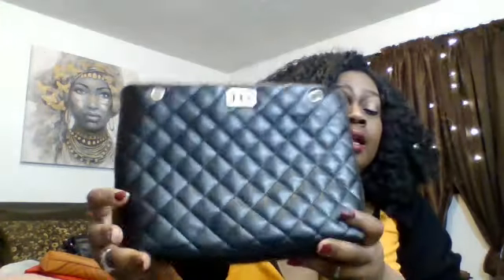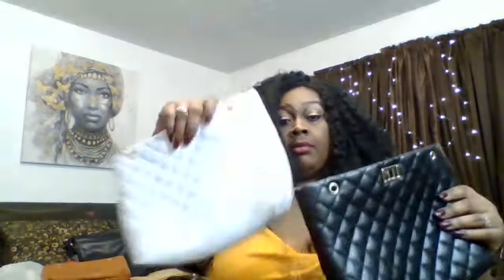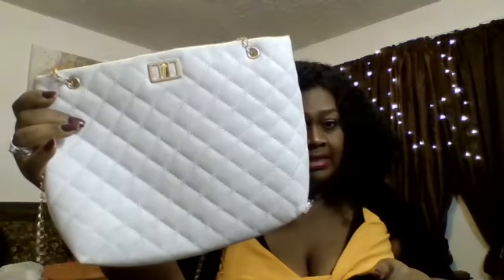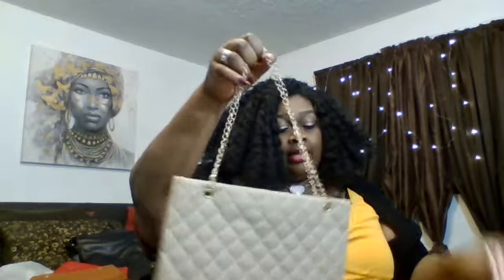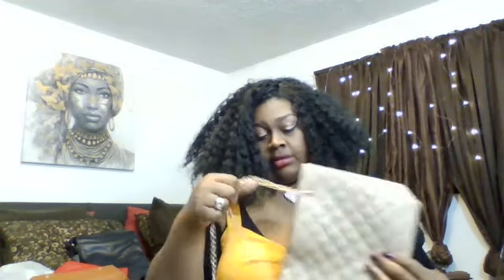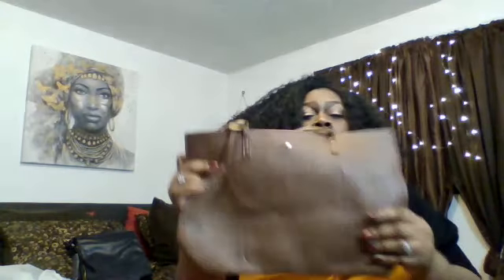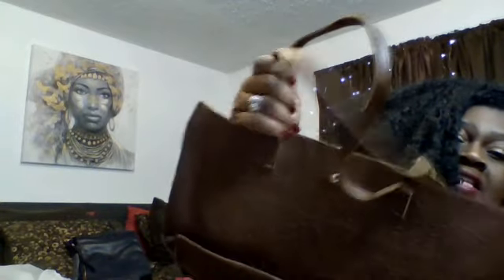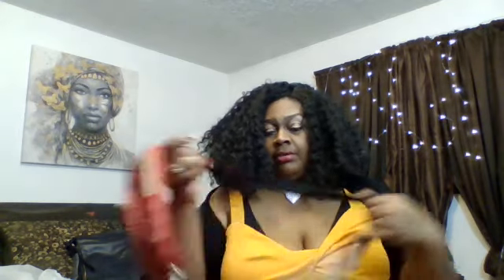Temu purse and handbag review!! Find out what to take and leave! Pretty purses, surprise handbags!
See what I liked and did not like out of all of the bags I had bought from Temu!! You don't want to miss this! Find out what's small! What's fair! What's cute!! What you need to buy fast and what you need to leave alone.  Grab a drink and some popcorn, then grab your phone and shop!!
Just click the link! You won't regret it!!